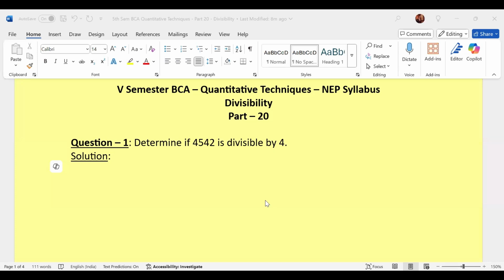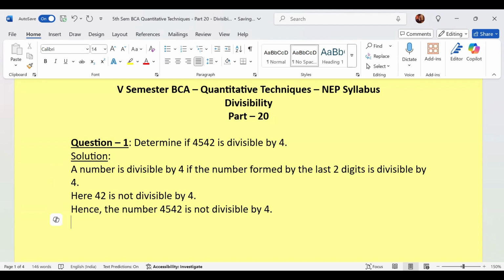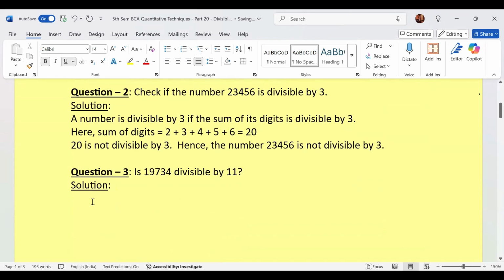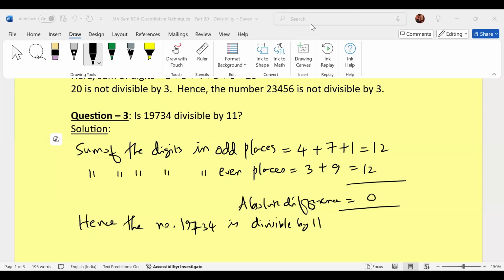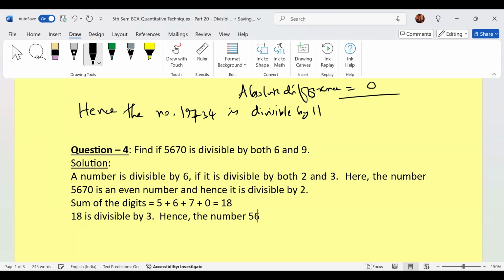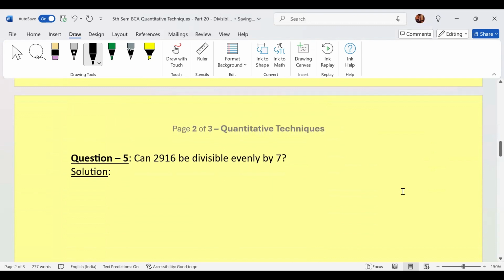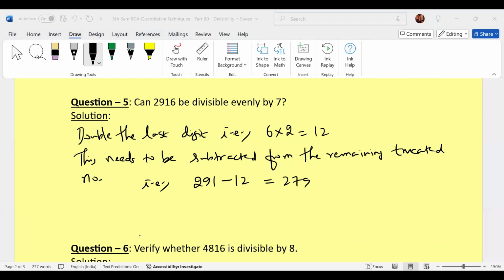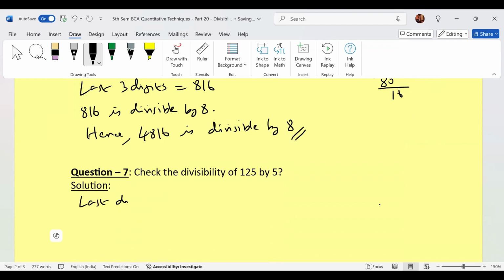BCA V Sem. NEP – Quant. Techniques – Test of Divisibility – Part 20 – MadhavanSV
"Divisibility Rules Explained!

Solve 7 common divisibility problems with ease!

In this video, we'll apply simple divisibility rules to determine if a number is divisible by 3, 4, 6, 7, 8, 9, and 11.

Follow along and learn how to quickly check divisibility for:

4, 3, 11, 6 & 9, 7, 8, and 5

Perfect for students, math enthusiasts, and anyone looking to brush up on their divisibility skills!

Watch till the end to become a divisibility master!"